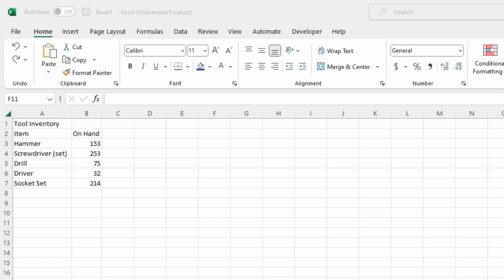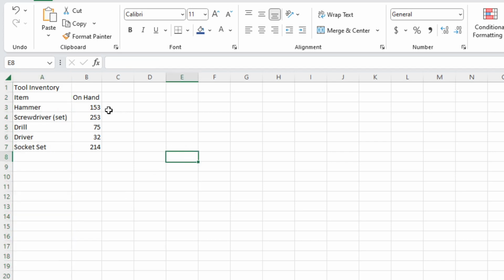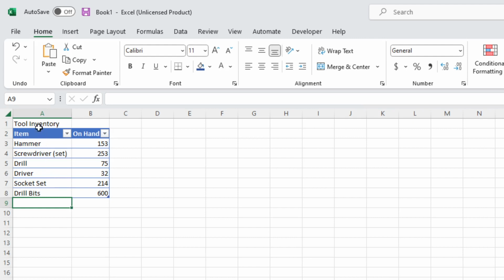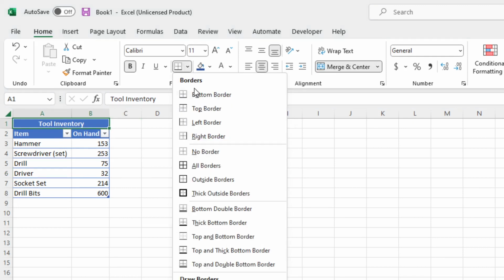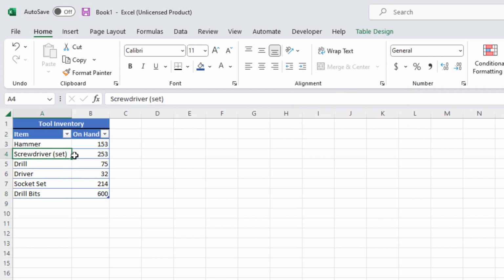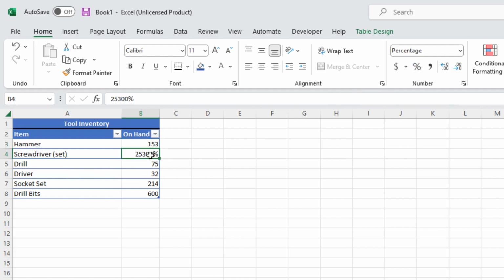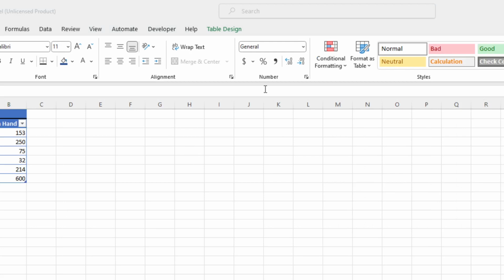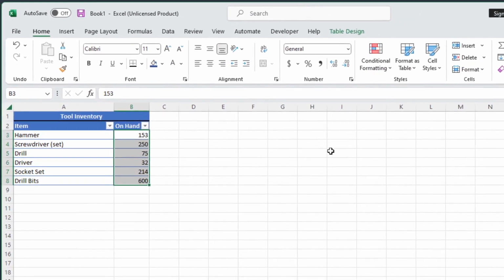Excel Tutorial Basic Formatting 03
In this third installment of Excel Zero to Hero I will cover some basic formatting such as formatting as a table in Excel, conditional formatting, format painter,  and all other basic forms of formatting.